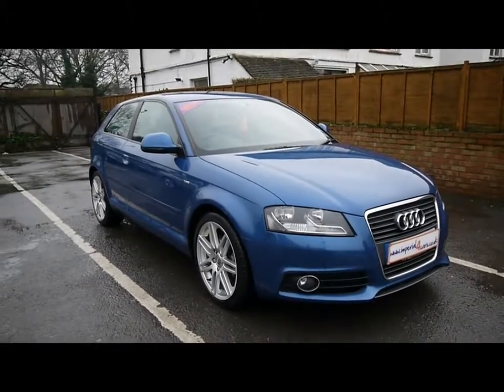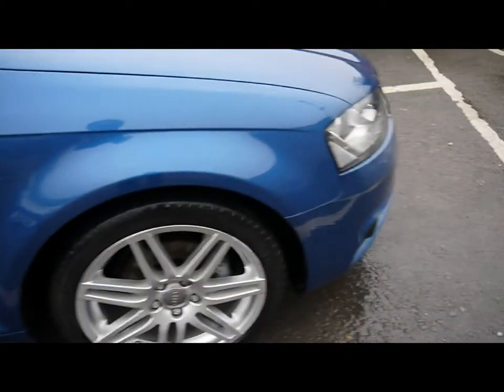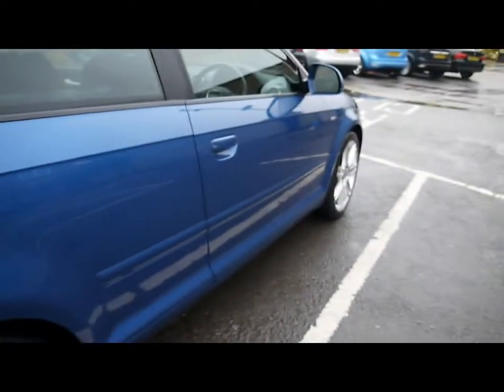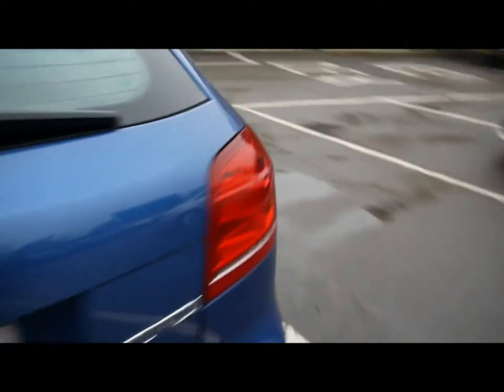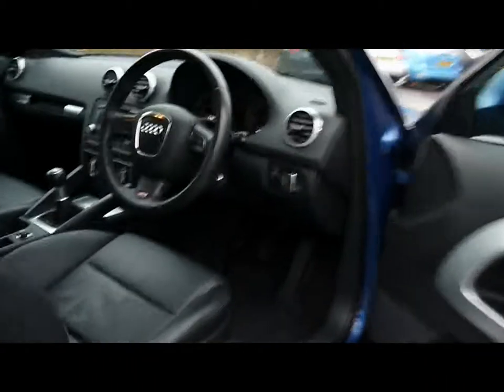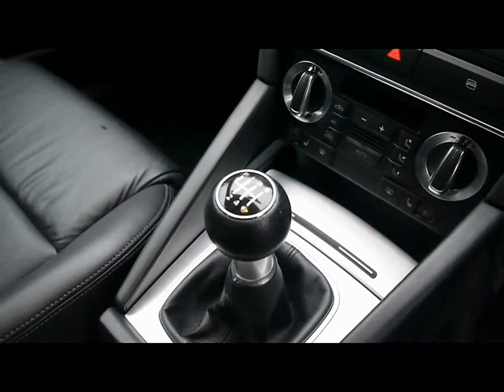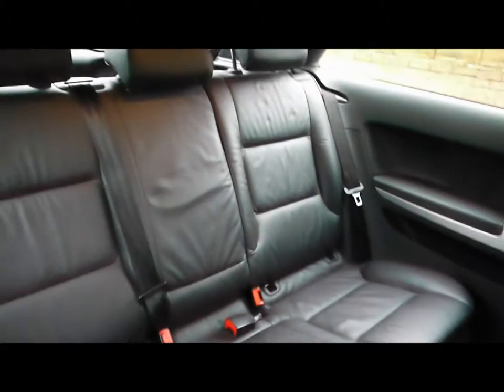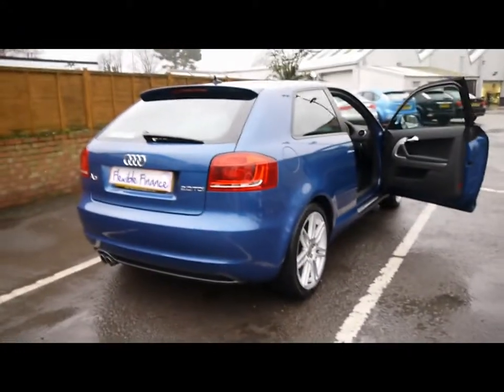Audi A3 S Line For Sale In Portsmouth